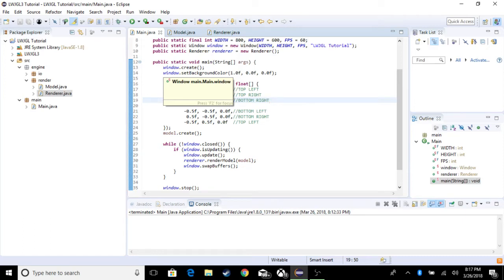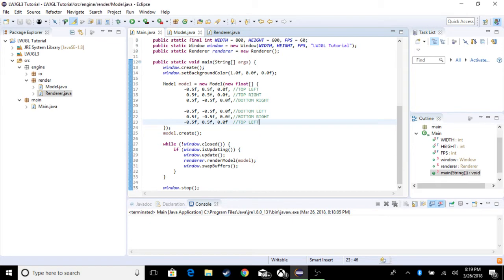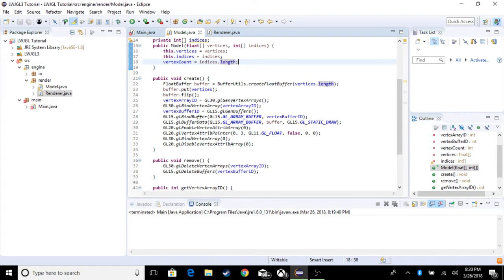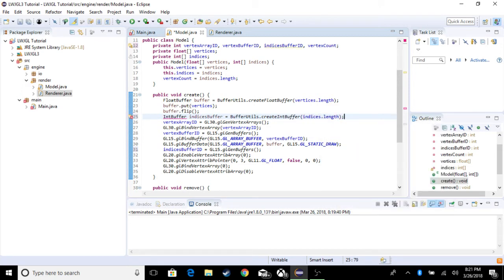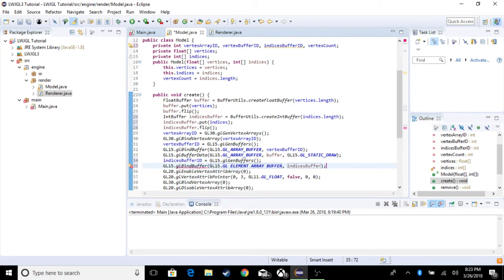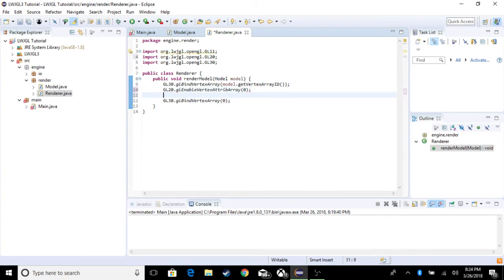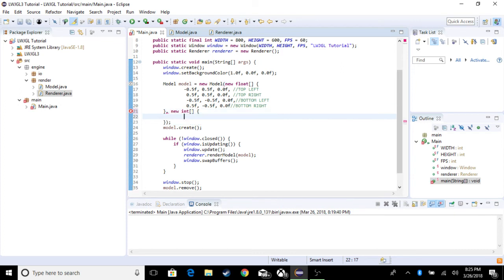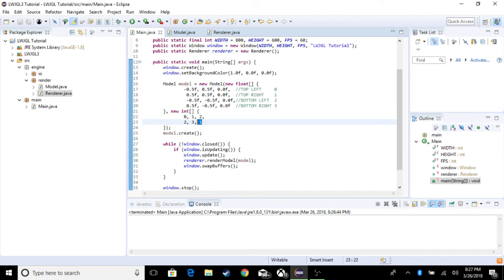3D Game with LWJGL 3 Tutorial - #5 Rendering a Model pt. 2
Today, we are adding indices to our model